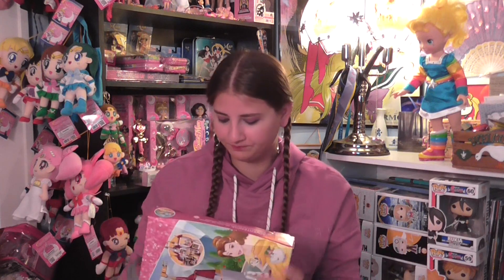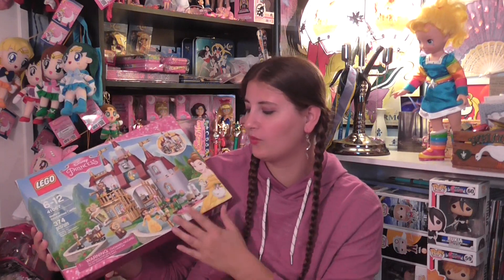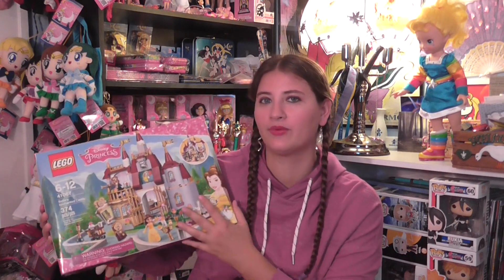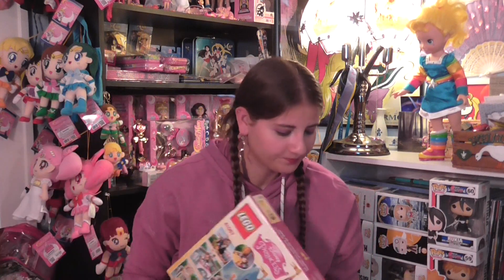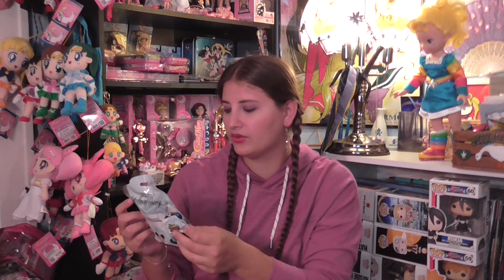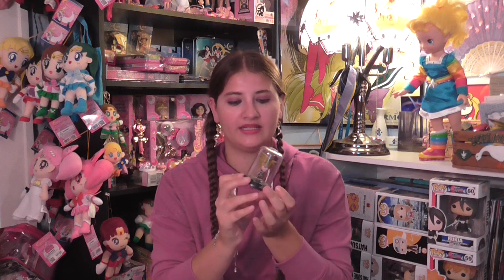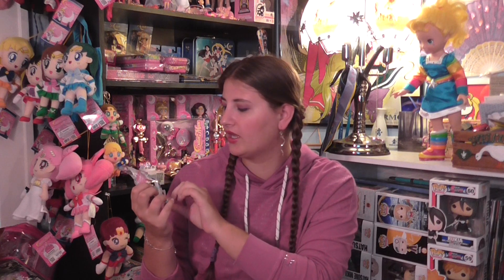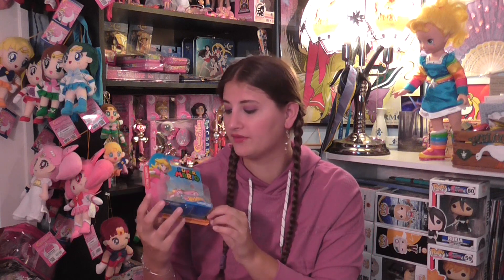Walmart Haul! Disney Lego, Kingdom Hearts, Blind Bags, & More!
What I got in this haul:
Disney Beauty & The Beast Lego Castle
Kingdom Hearts Blind Bags
Tsum Tsum Blind bag ( Walmart exclusive)
Super Mario Hot wheels Princess Peach Car

Send me mail here:
Annie